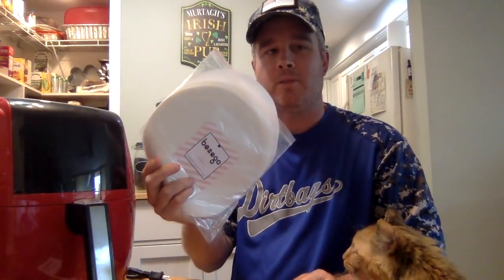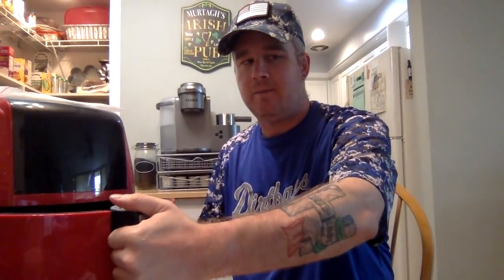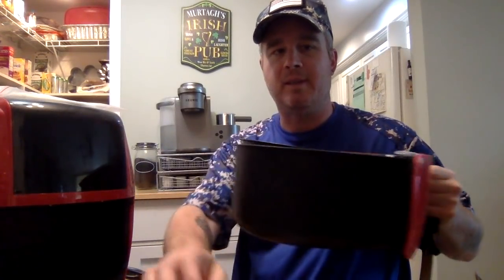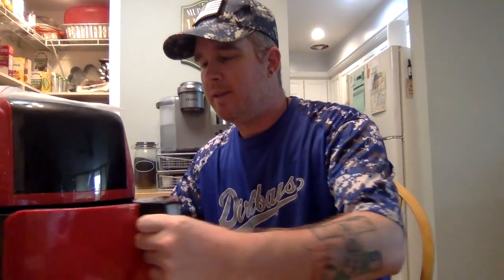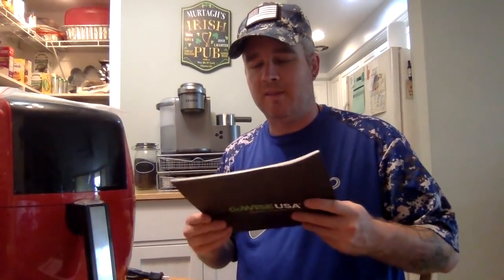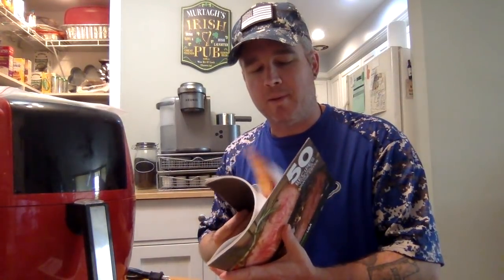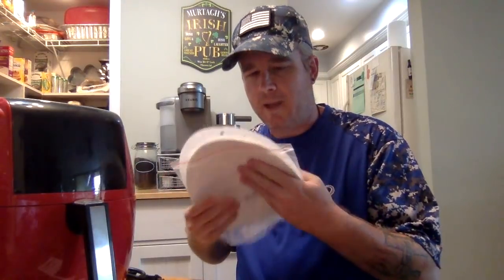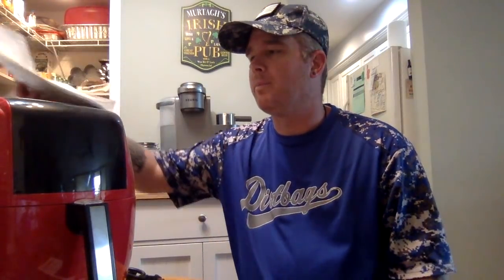Healthiest way to cook in 2019 Air Fryer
Find out the healthiest way to get tasty food cooked within minutes..

🔥The healthiest way to cook in 2019!